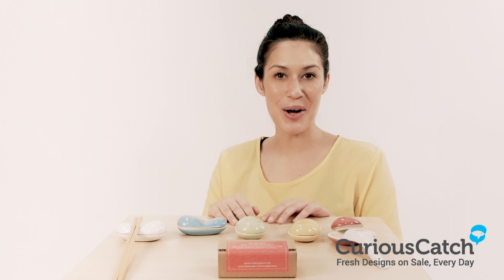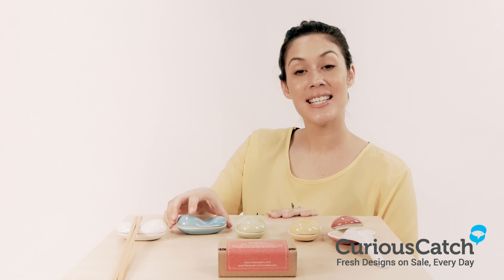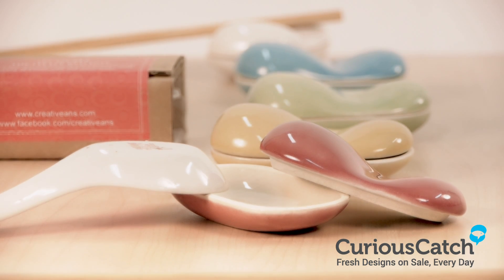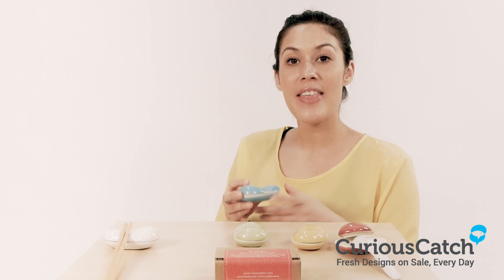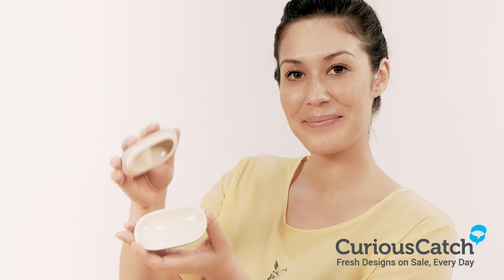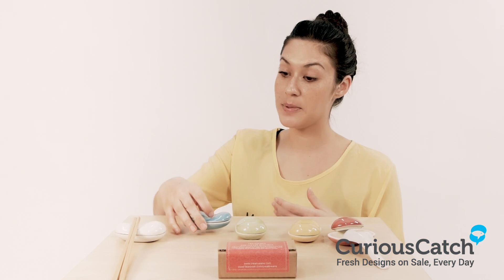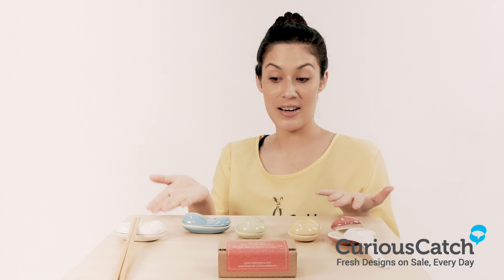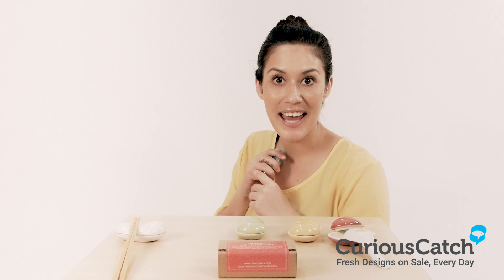CuriousCatch.com | Jiak Spice Containers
South-East Asian delicacies are often rich in spices. From chilli pepper to curry powder, these spice containers keep your spices like a treasure trove and adds a dash of the orient dining experience to every table setting.

Designed by an award-winning studio based in Singapore and Milan. And hand-painted by artisans in Bali. These containers also double up as a spoon and chopstick holder, quintessential to every Eastern fare.

Available in 5 appetising colours guaranteed to stimulate your palate before the dishes are served.

*Packing of each container is secured by 2 layers of bubble wrap and a cardboard box made to fit